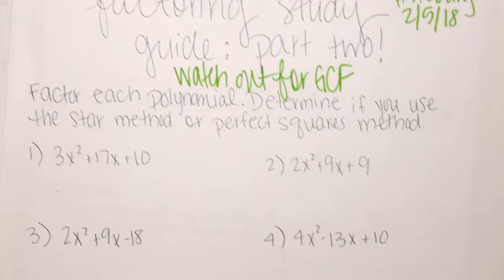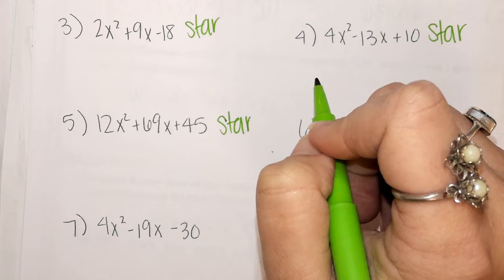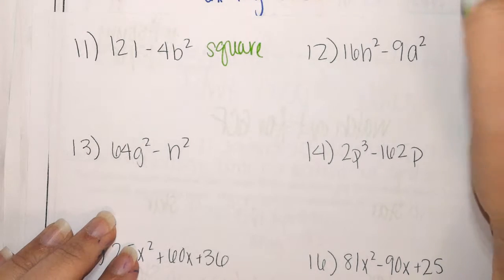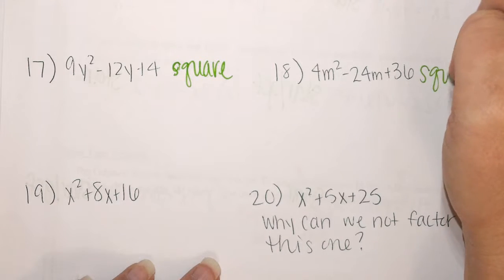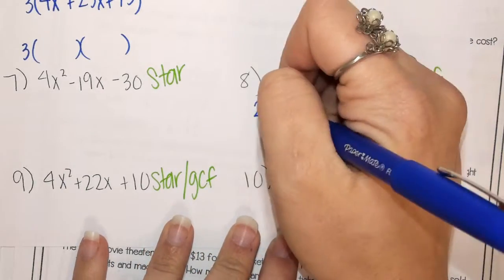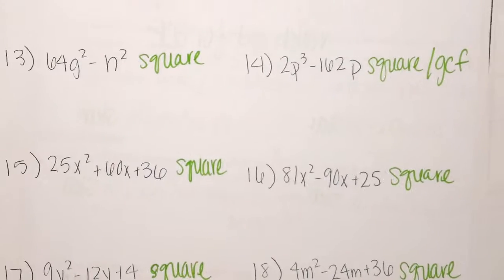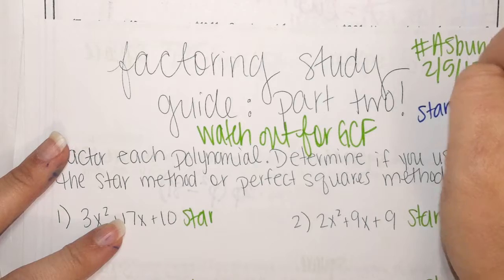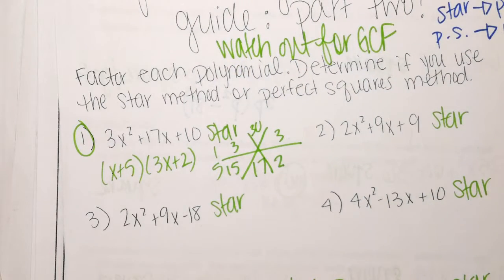2 5 18 3rd